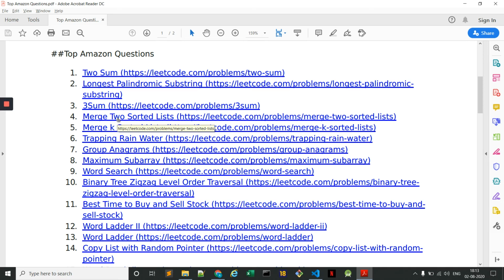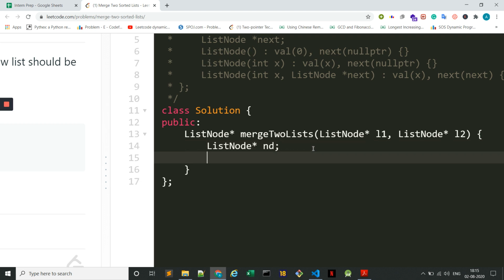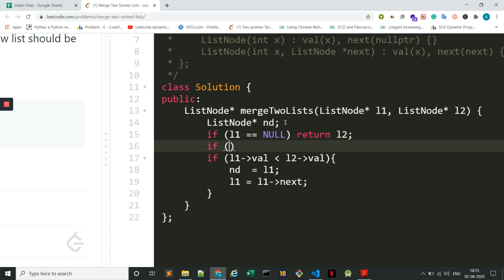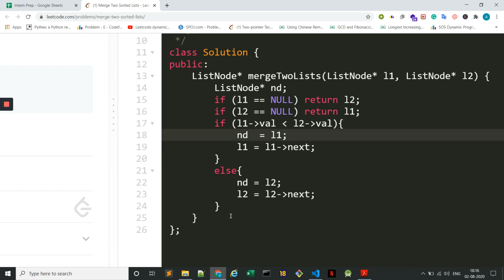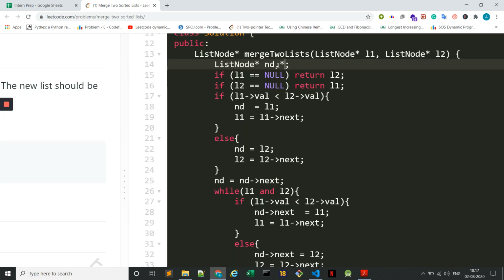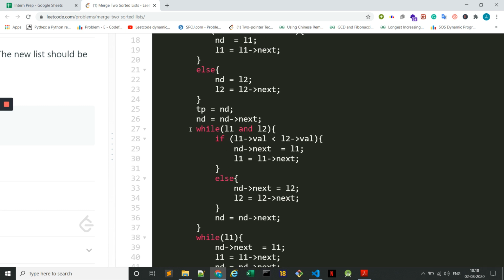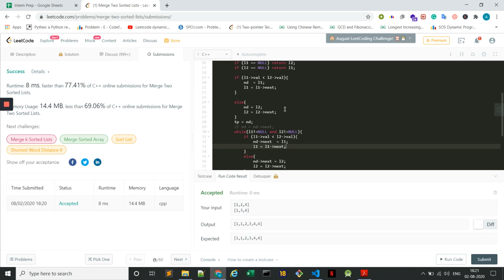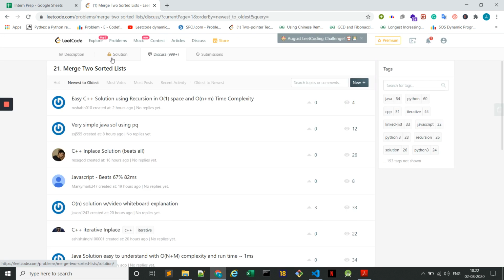Merge two sorted Lists